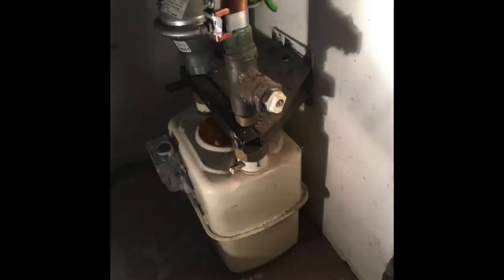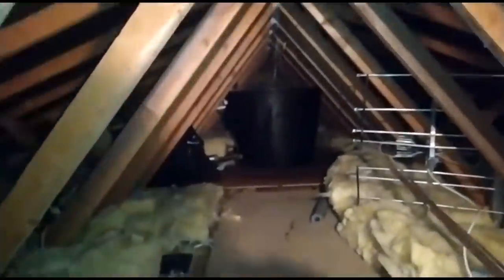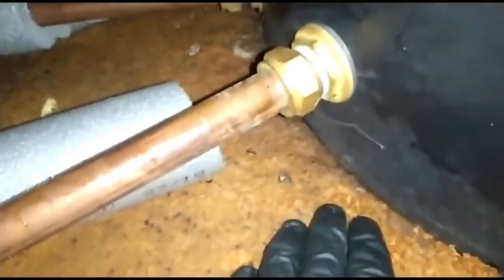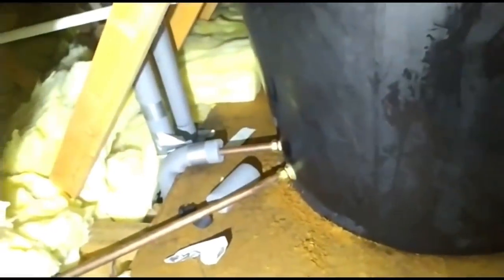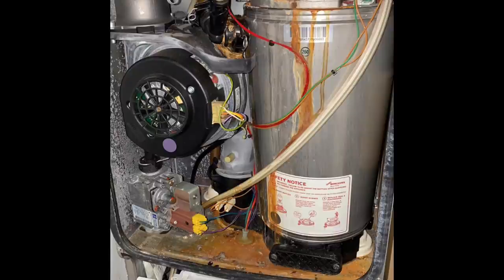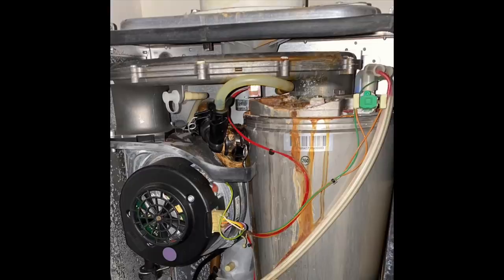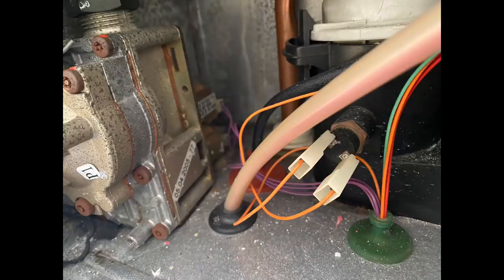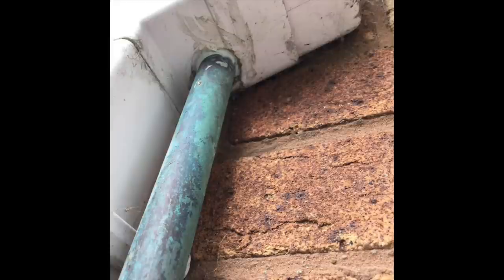Plumbers Videos - Water Leaks - Badly Installed Gas Boilers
Badly Installed Gas Boilers. Leaking Water Tanks.
Plumbers Videos. These videos are designed to help trainee plumbers, Trainee Gas Engineers.
Plumber Training. Help and advice.